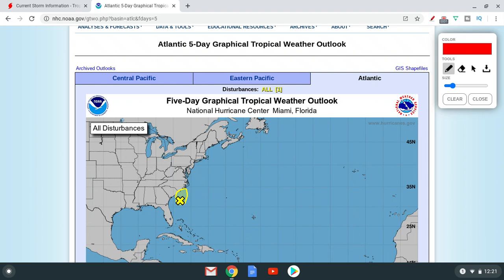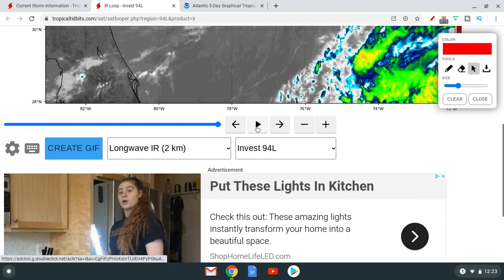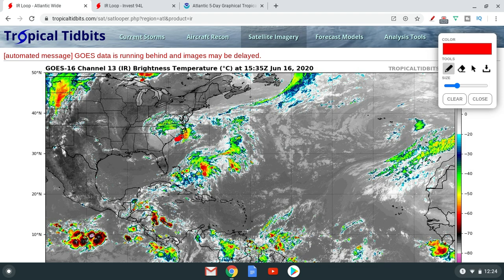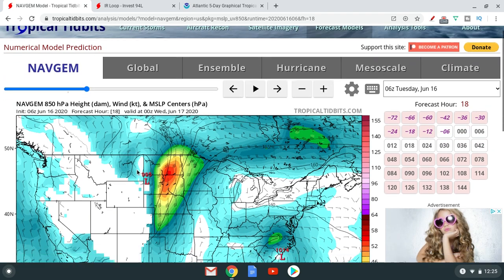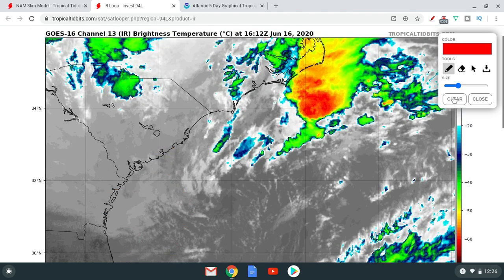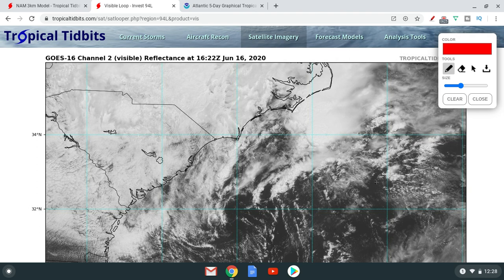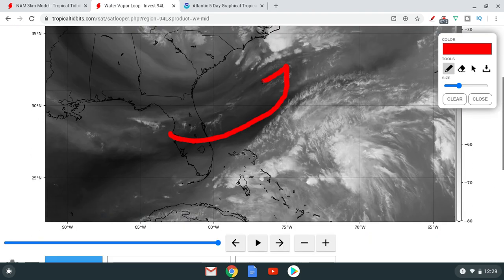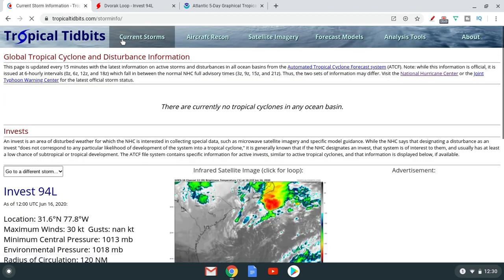Invest 94 L forms of the coast of South Carolina and could become tropical storm Dolly